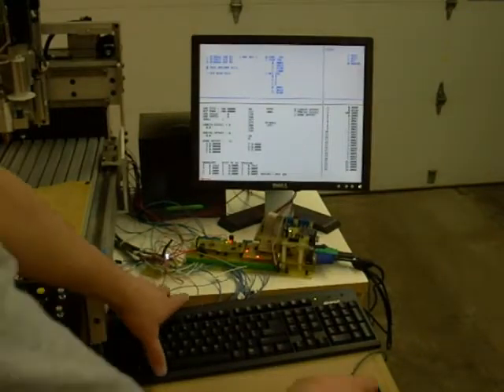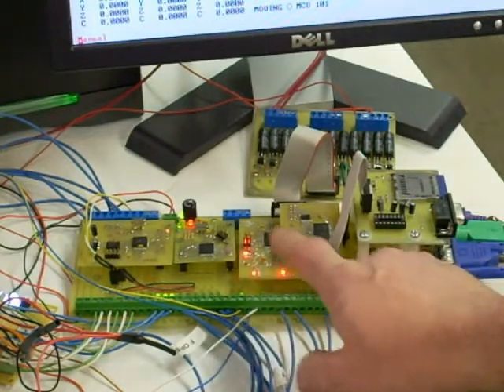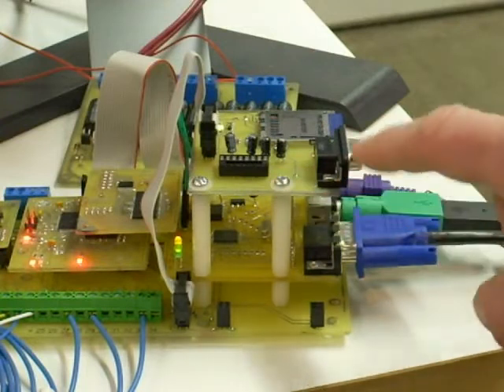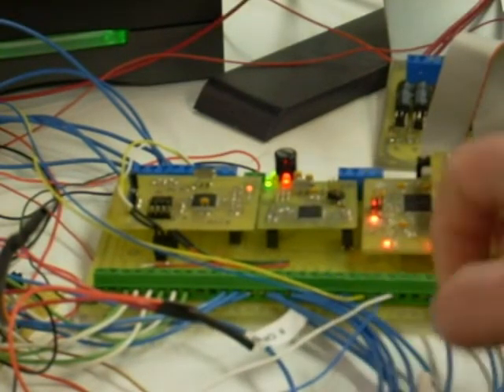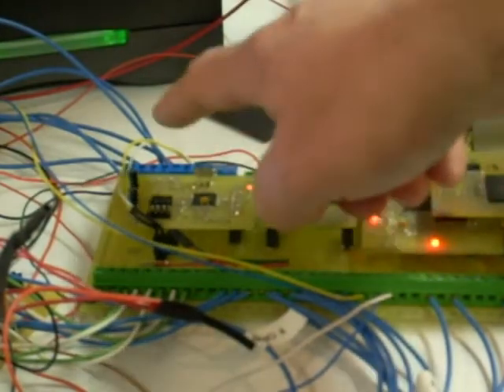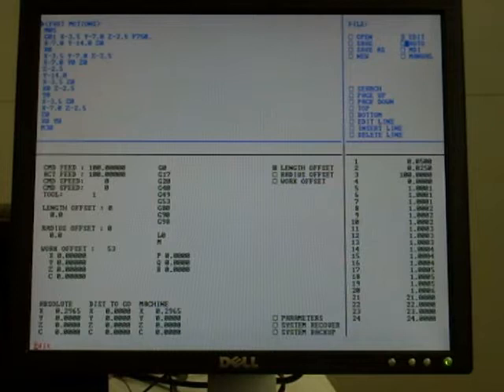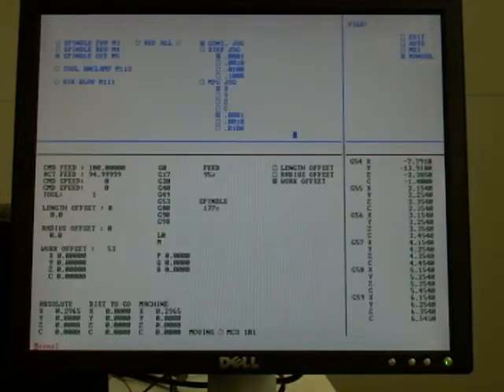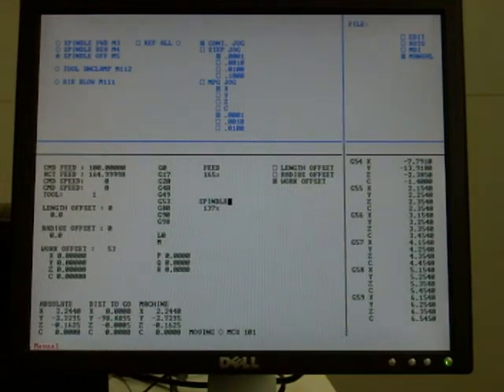CNC Router #3 - Control Overview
This video clip explains the hardware of the CNC control which consists of 4 modules.
Module #1, CNC, is an Atmega2560
Module #2, Keyboard, video, mouse interface is a Parallax propeller Chip
Module #3, Motion profiler, is an Atmega644P
Module #4, Motion Controller, is a Parallax Propeller chip

The second part of this clip provides an overview of the screen s.